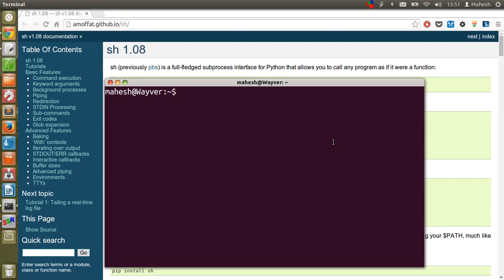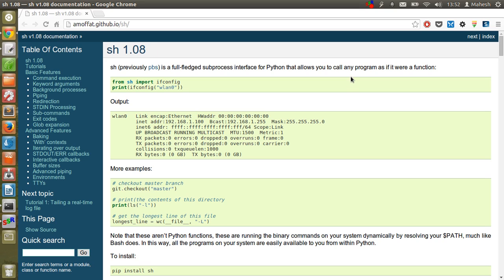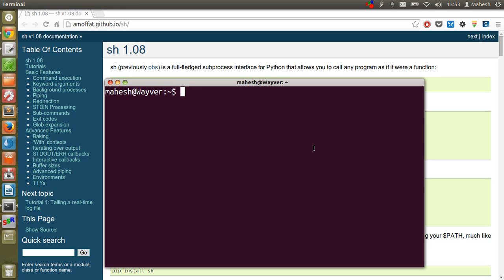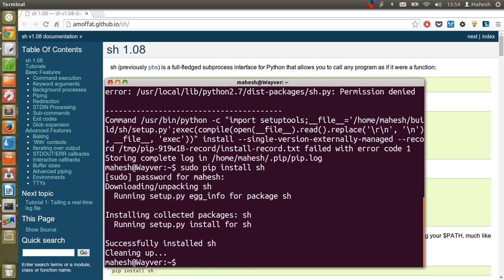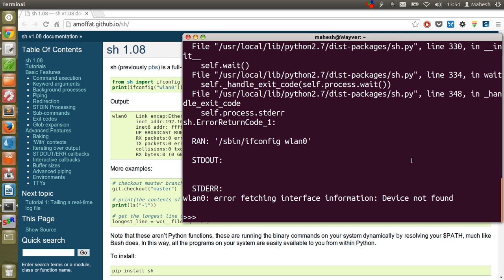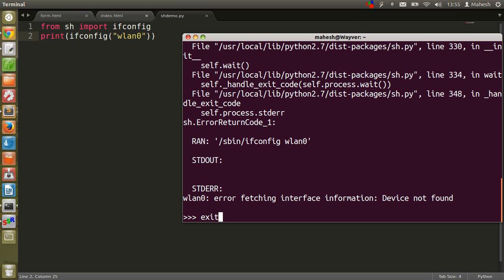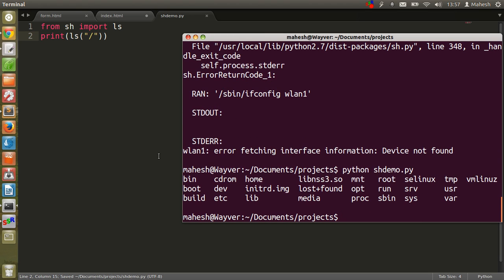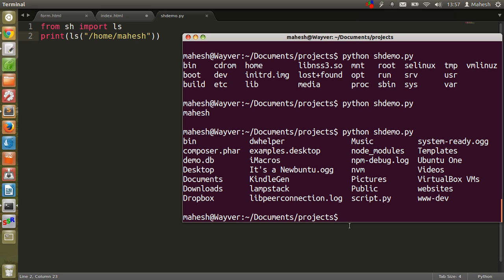Python sh Library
Learn how to use sh module for python. sh allows you to call any program as if it were a function: